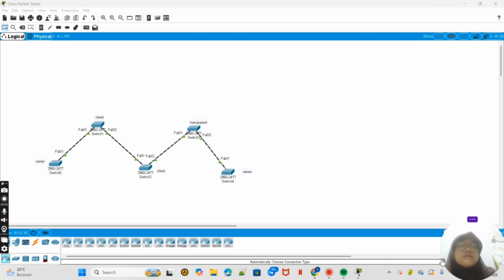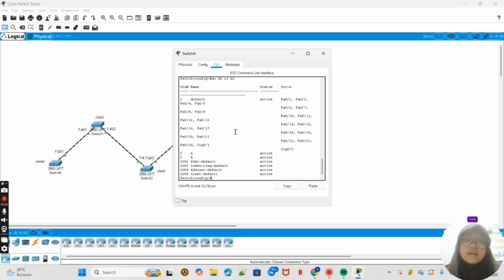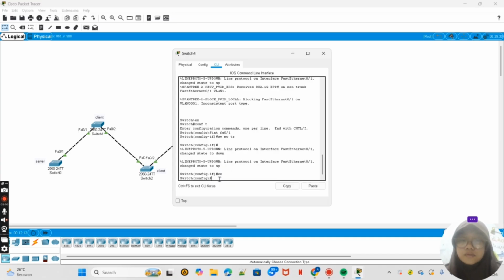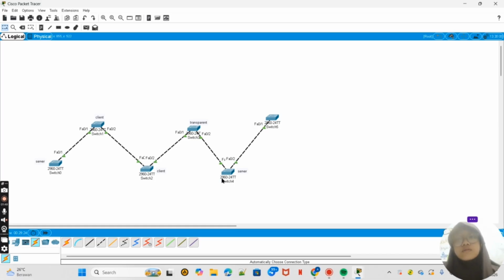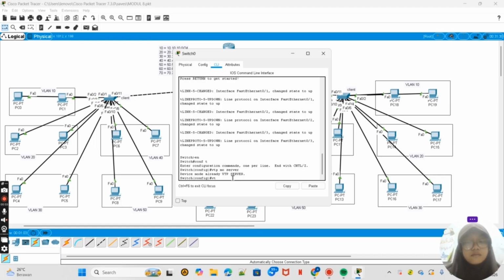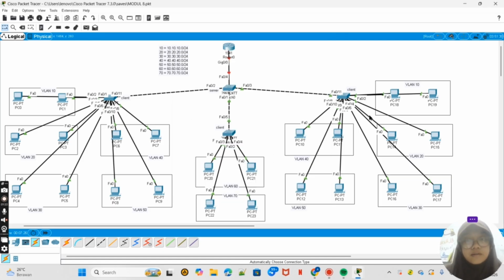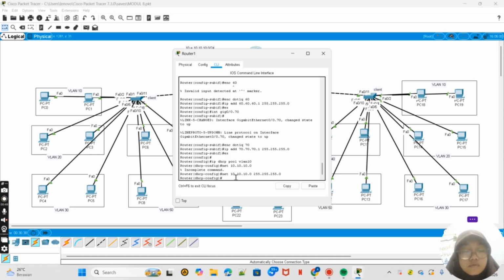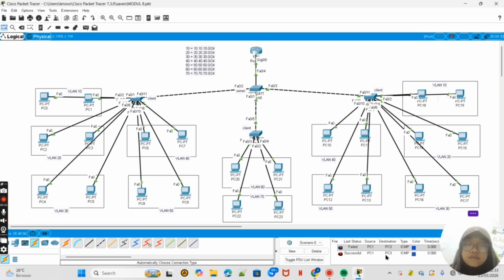Cisco CCNA 200- 301 Part 1 - VLAN TRUNKING PROTOCOL